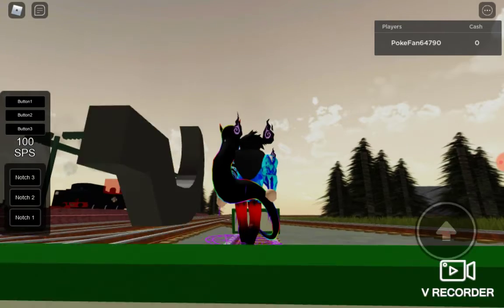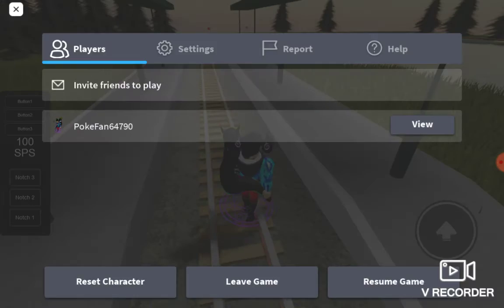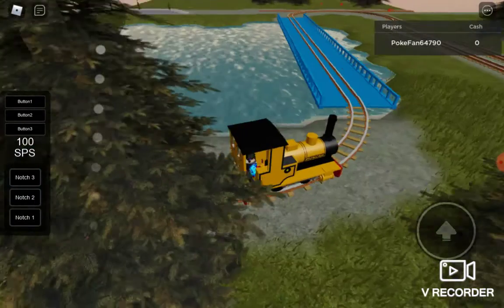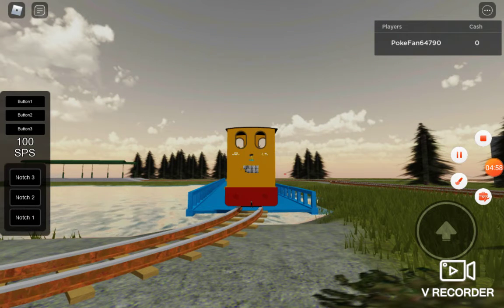Narrow Gauge Railway let's play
I don't even know